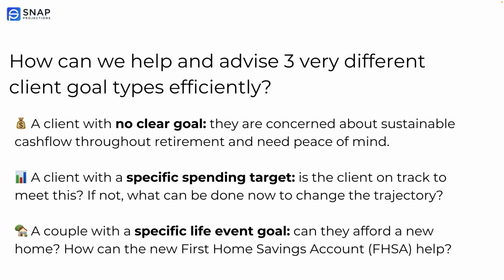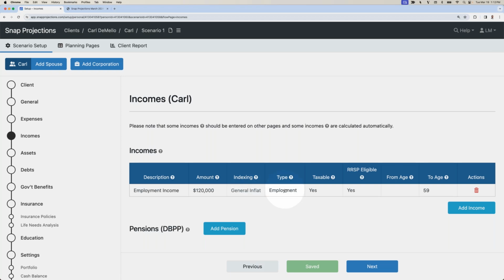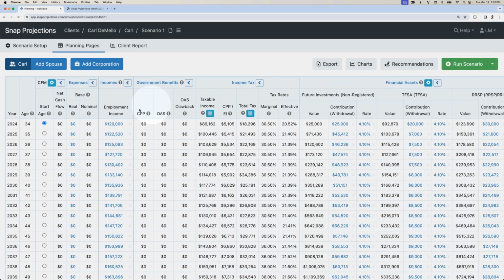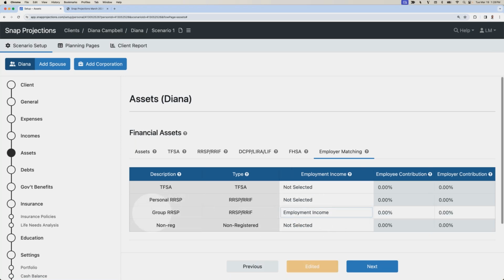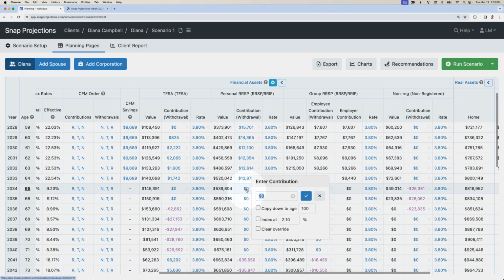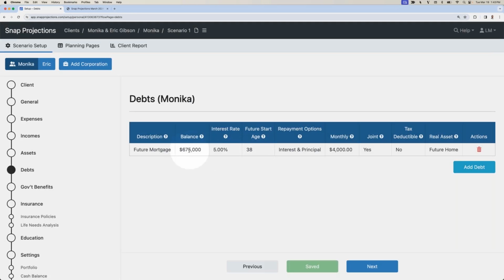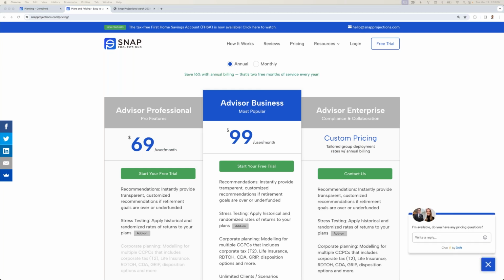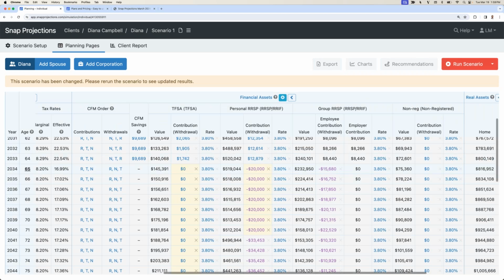How to provide highly personalized & efficient financial planning for 3 different client goal types.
In this CE-accredited webinar that was filmed on March 19, 2024, Canadian Financial Advisors & Planners are learning how to provide highly personalized service while remaining efficient, even when clients have drastically different goals and concerns.

This session focuses on 3 unique client cases, each will be built from end to end.

You can find the full details in the Snap Projections blog!

Snap Projections provides transparent, easy to use, and highly flexible financial planning software for Canadian Advisors.